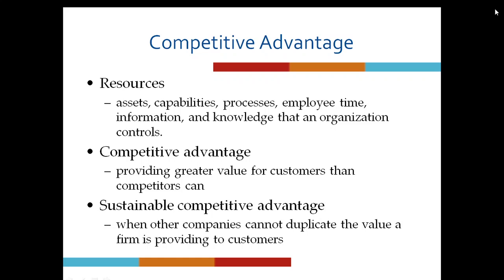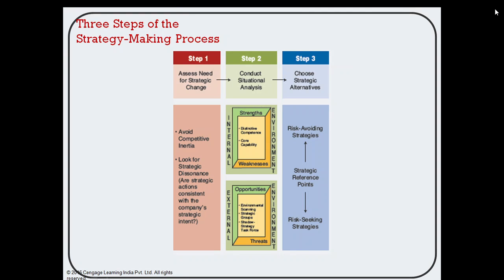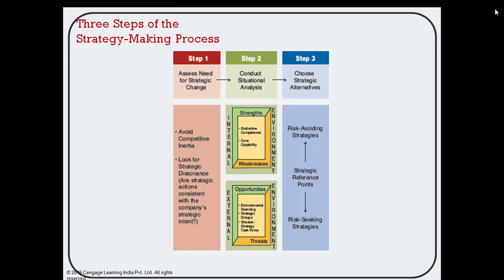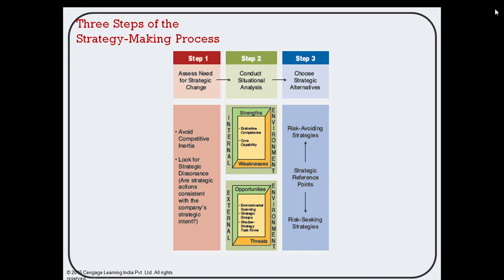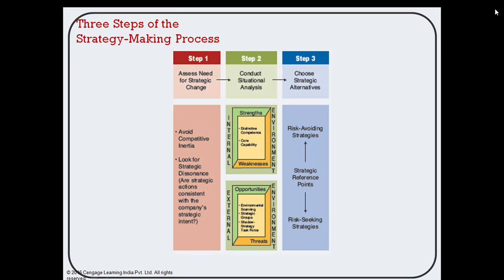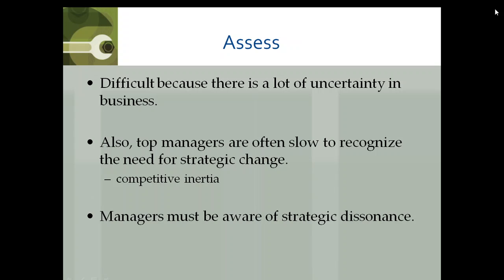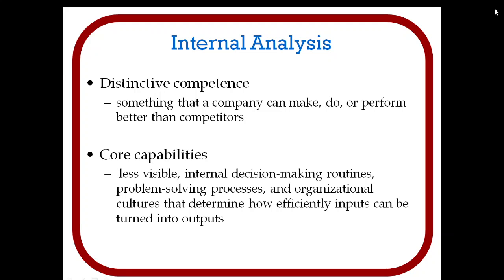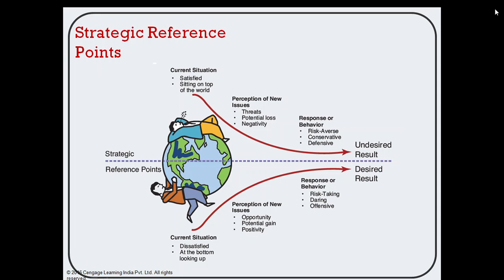Basics of Organizational Strategy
Learn and understand the Basics of Organizational Strategy